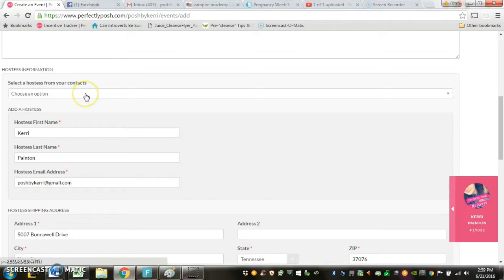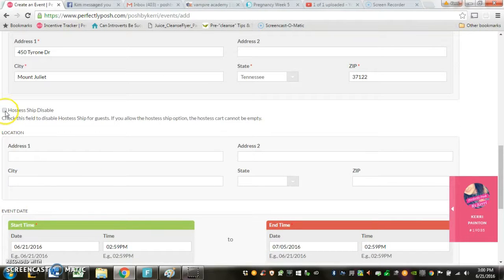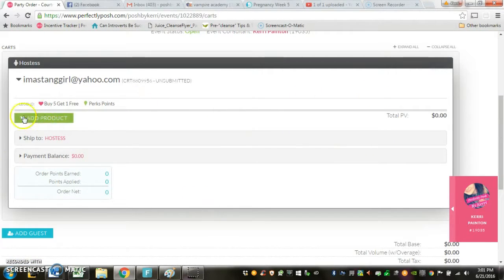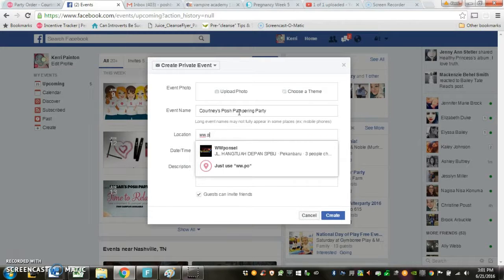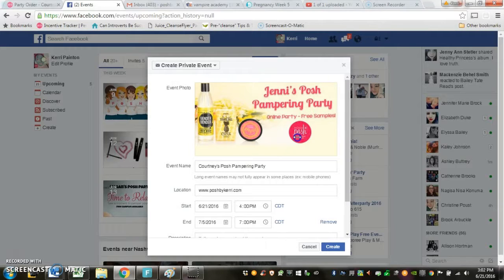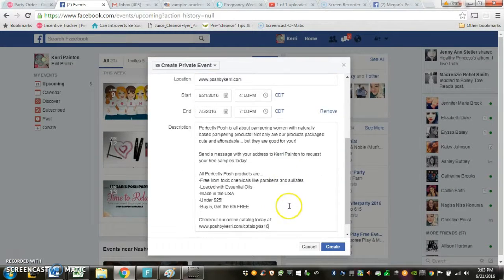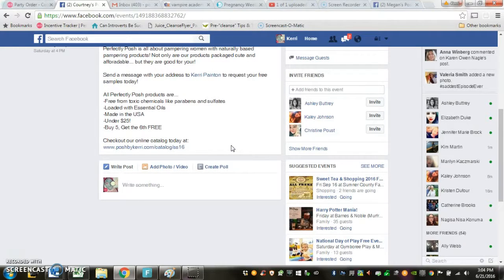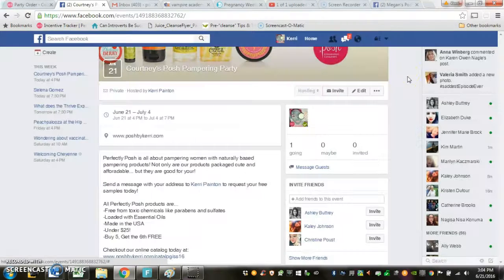I booked an Online Party... NOW WHAT?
A team "Nothing Is ImPOSHible" training.